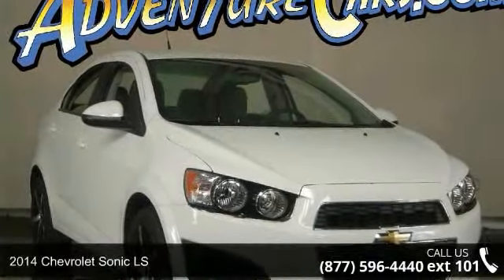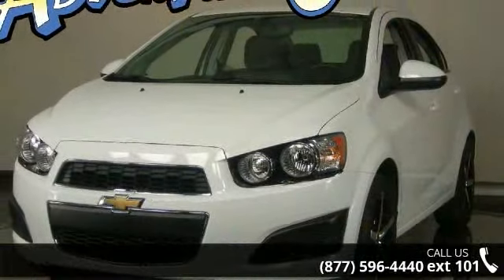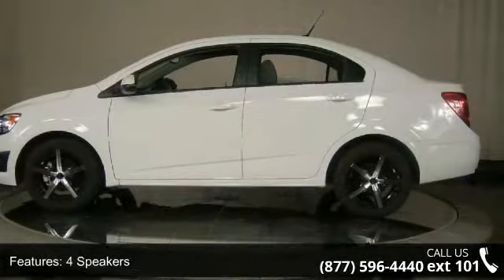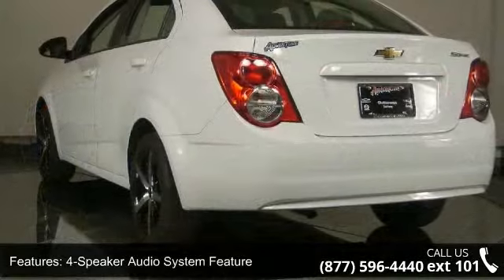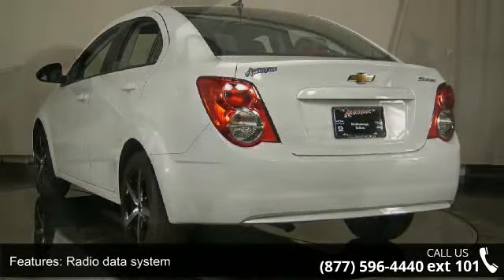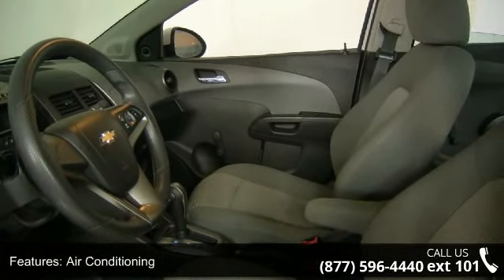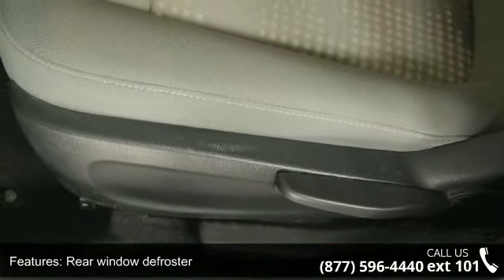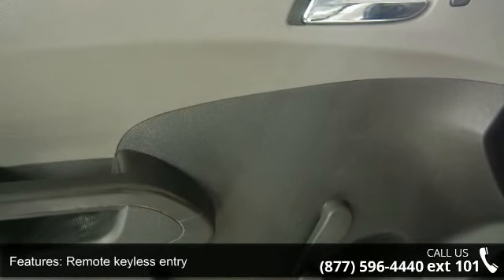2014 Chevrolet Sonic LS - Adventure Chevrolet Chrysler Je...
You've found the Best Value on the web! If another dealer's price LOOKS lower, it is NOT. We add NO dealer FEES or DOC FEES. On new vehicles We GUARANTEE the LOWEST ADVERTISED price (after other dealers deceptive dealer fees) and back it up with our 120% Price Guarantee! On used we simply guarantee the best VALUE in 100 miles. Plus we include Priority Service for life, and Lifetime warranty on all new vehicles and a comprehensive bumper to bumper warranty on all used. Want to save some money? Get the NEW look for the used price on this one owner vehicle. Previous owner purchased it brand new! Having had only one previous owner means that this superb Sonic is sure to be a favorite among our more educated buyers.